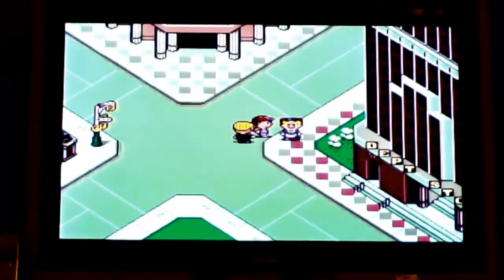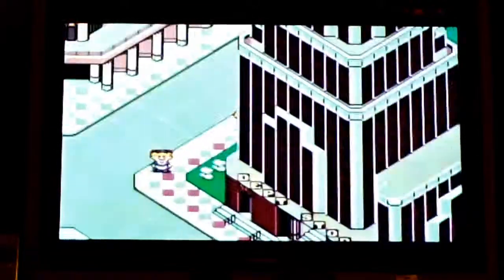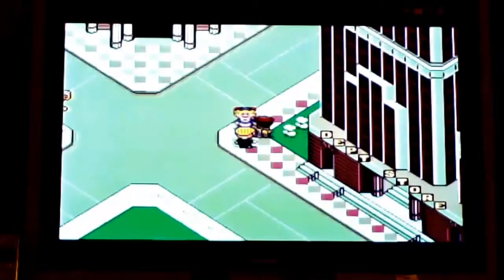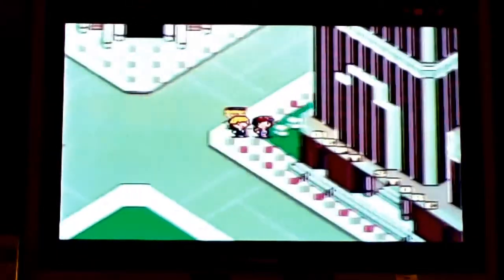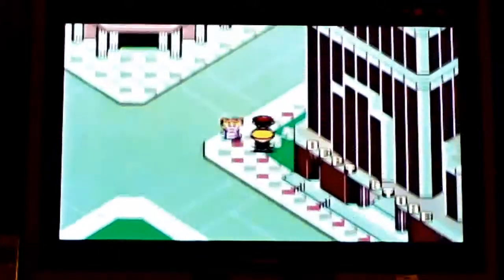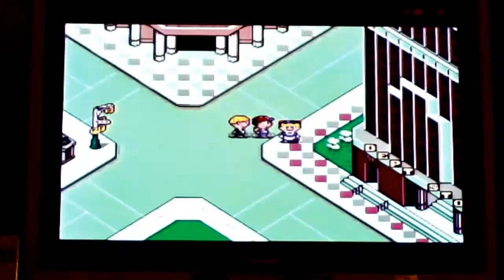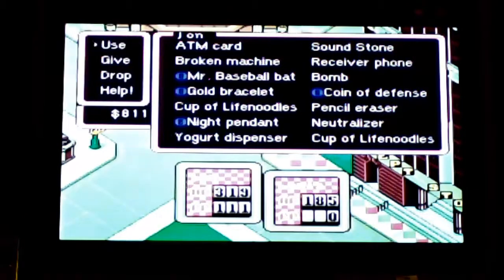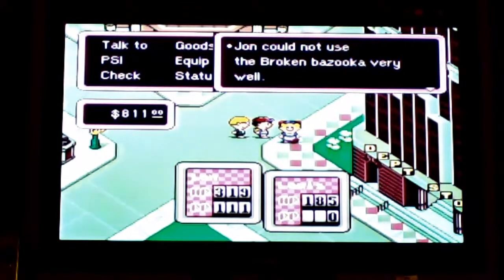Broken Bazooka? Trout yogurt machine-Earthbound Glitch-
im glad that i didn't cross state lines with the yogurt machine or i would have had a heck of a time explaining that